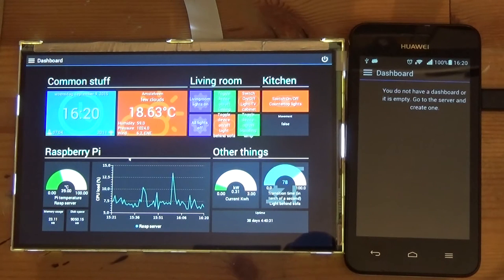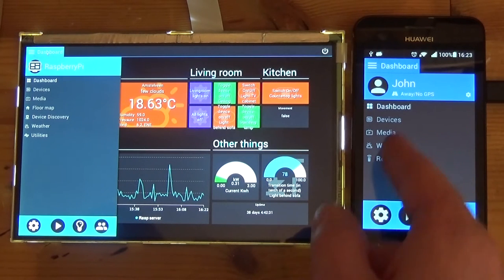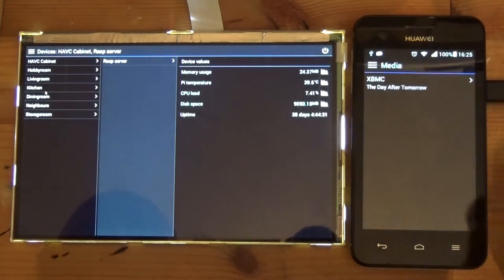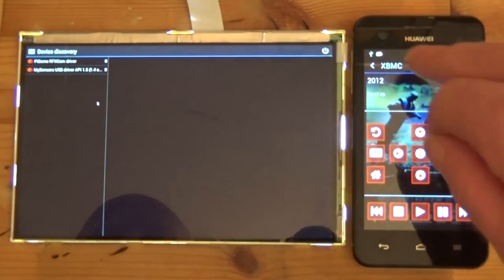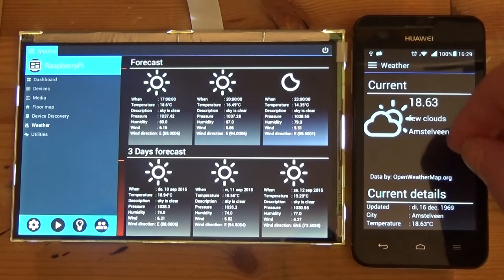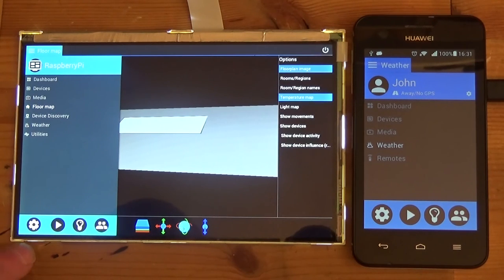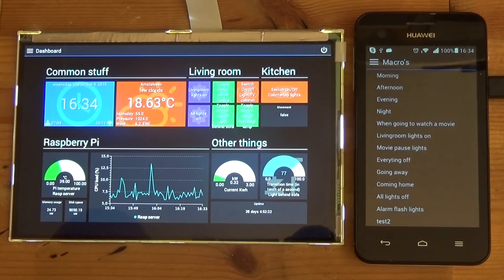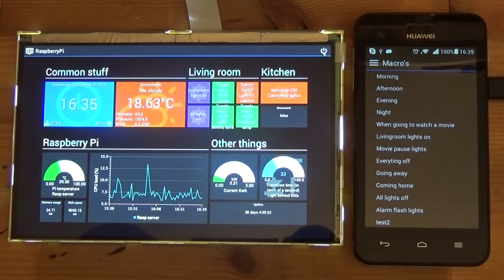PiDome Home Automation client on embedded and mobile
We have done some massive updates on the PiDome client, well, to be honest, we started rewriting it a while ago together with the PiDome Client libraries. This client has emerged from a single codebase and is able to run on different platforms.
Currently it runs on Windows, Mac, ARM (Raspberry Pi), and Android.

This clip shows the Client on a Raspberry Pi 2 B and on a budget Android phone. The performance of JavaFX on both the Raspberry Pi 2 and the Android Phone is pretty good. Even for such a low budget phone.

We hope the client is evolving to a nice client to be used. Watch the clip and/or read on to find out the resources we used to create this current app.

The same app running on a PiTFT 3.5 inch display (Raspberry Pi 1 B) from adafruit uploaded by a PiDome user:

More information about the clients and a little background can be found in this blog post:

Please follow the following links if you interested in also developing a single rich client able to run on multiple platforms:

To be able to run JavaFX on ARM devices (like the Raspberry Pi). The Guys at Gluon are offering builds: